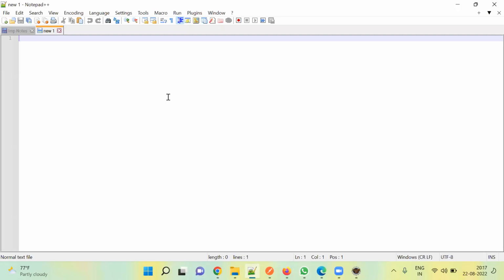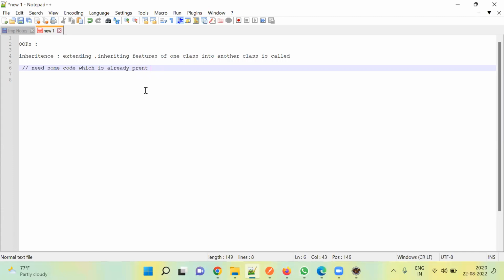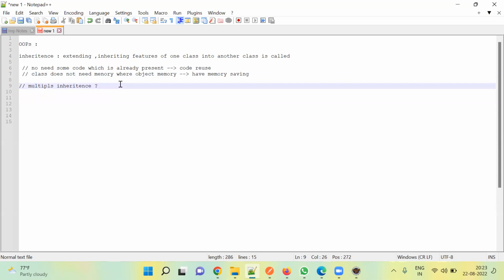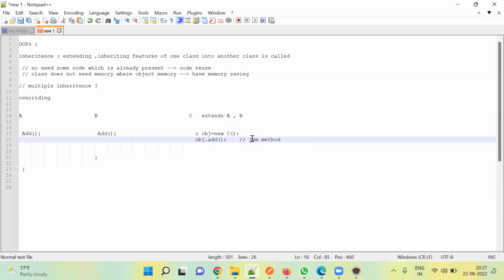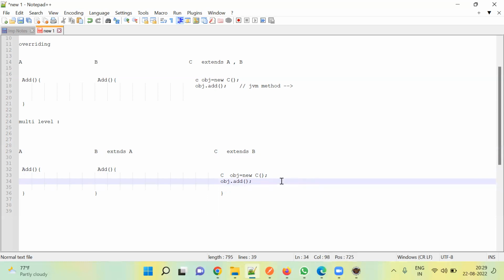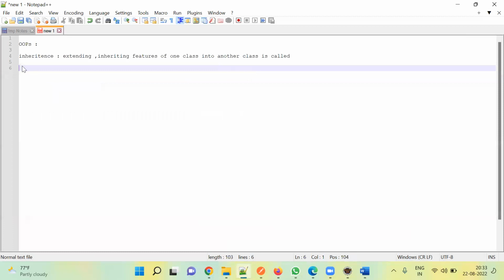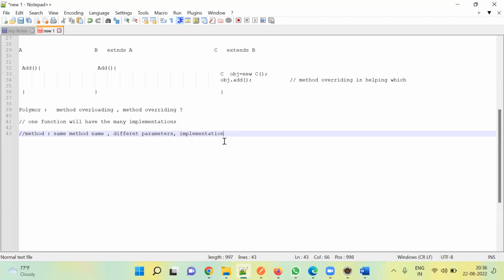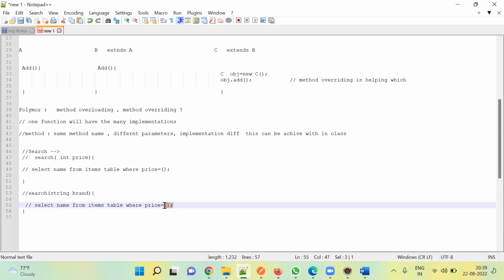Java Backend Interview Preparation Session 1